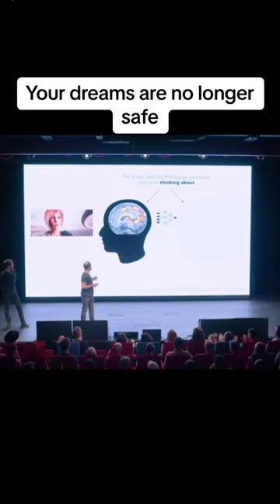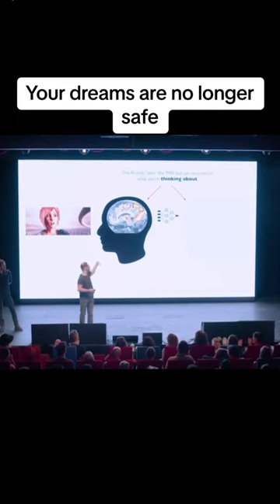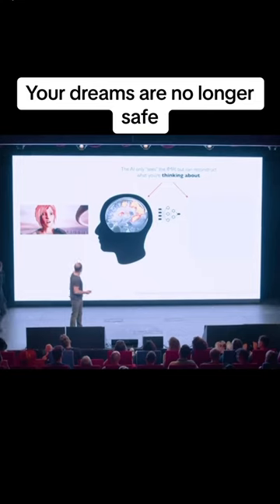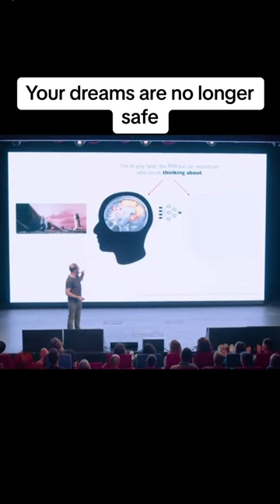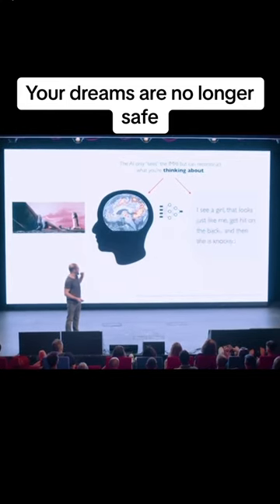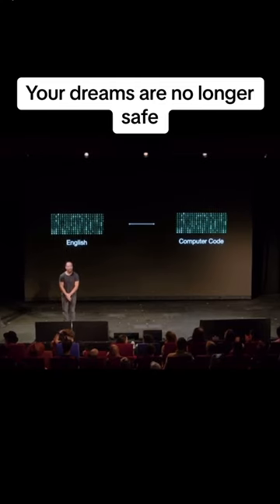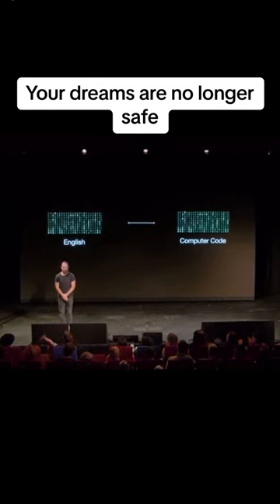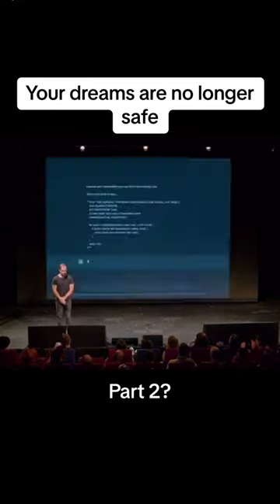Artificial intelligence will be able to decode your brain.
Your dreams are no longer safe.